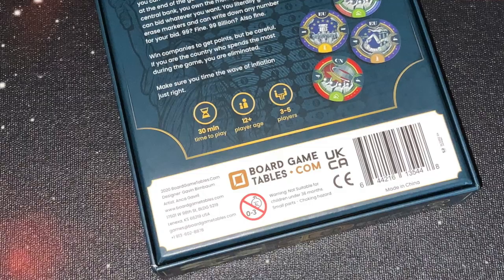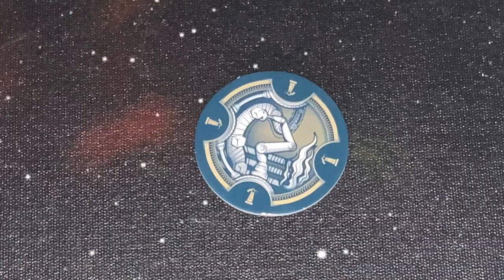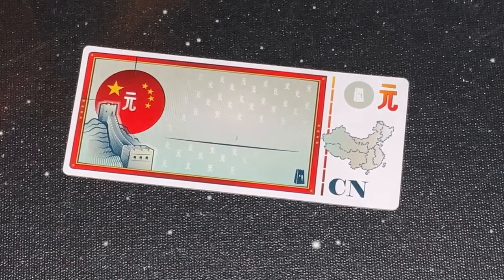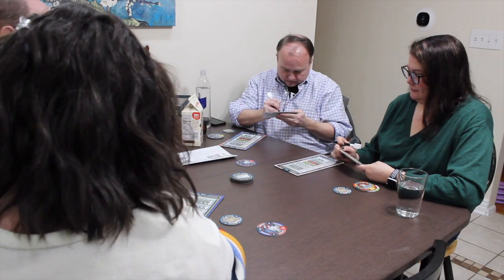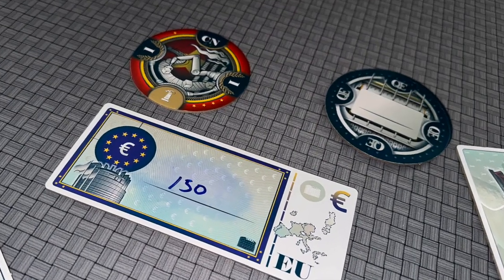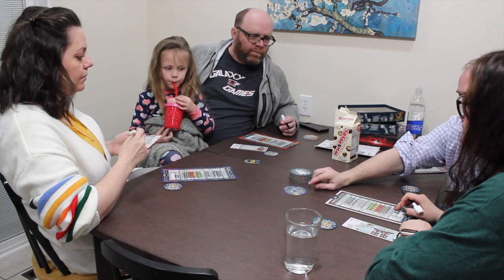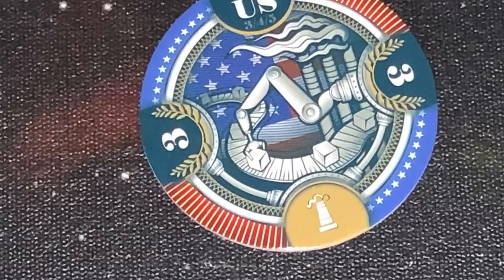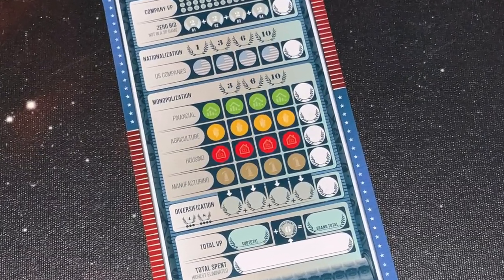TDG: QE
Ah, remember the classic Beatles' line, "'Cause when I get you a loan, you know I feel all right."  Join Cody as he dives into the world of international finance with this bidding/hidden information game from Boardgametables.com.  Will it pay out big on game night?  Or will it just leave you feeling indebted?  Let's watch!